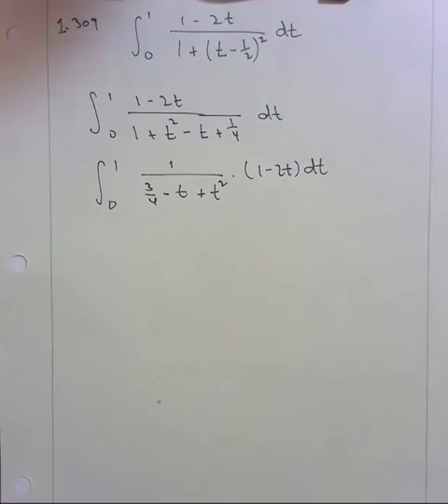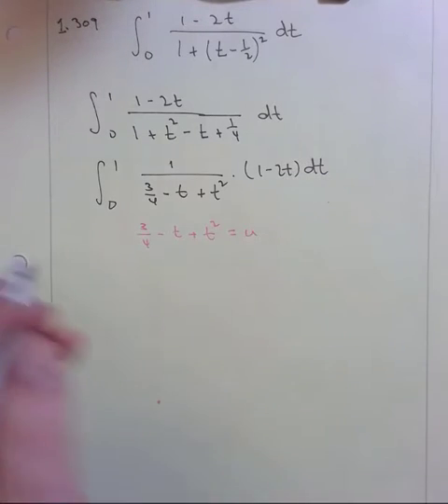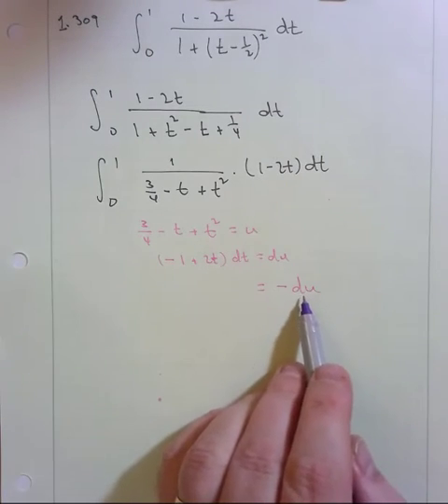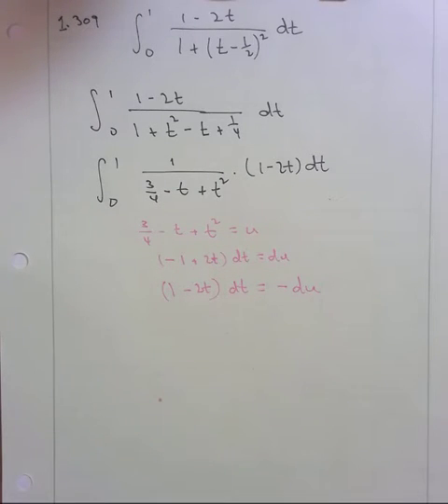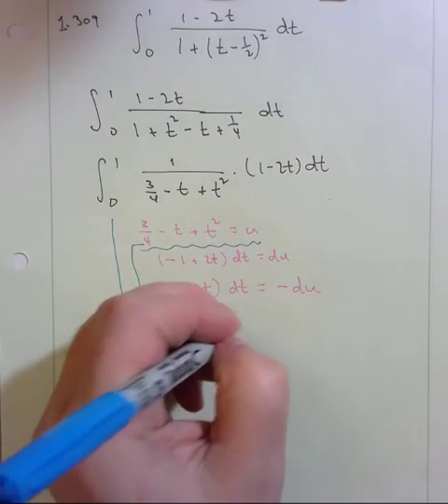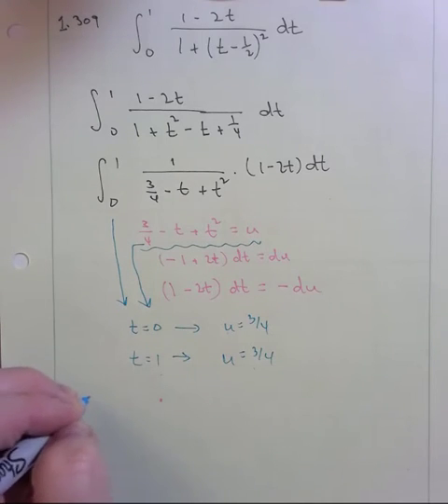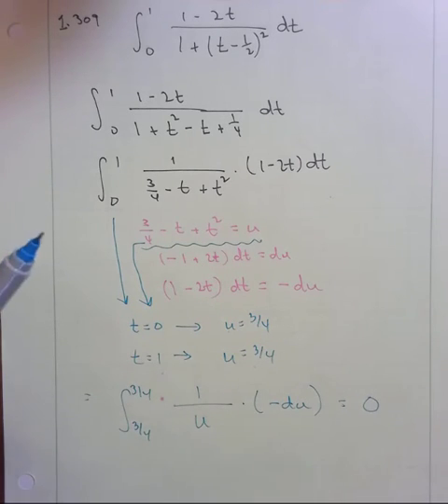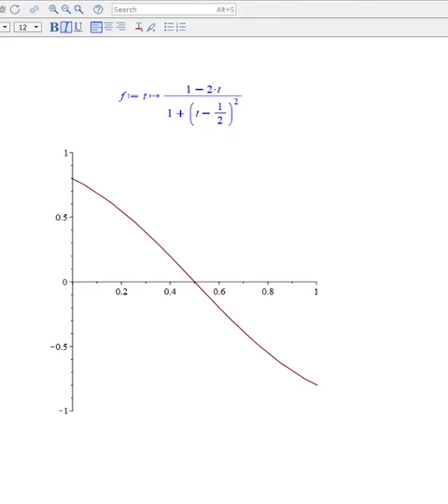Integration by Substitution Ex 2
For Valparaiso University Math 132.  Problem selected from OpenStax Calculus II text by Herman and Strang.